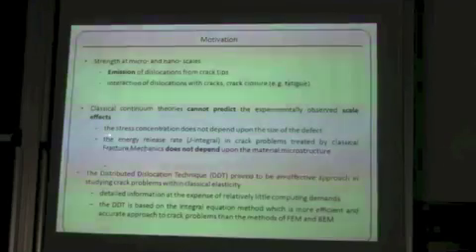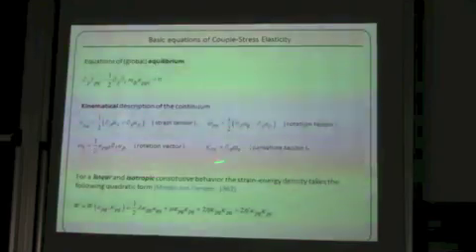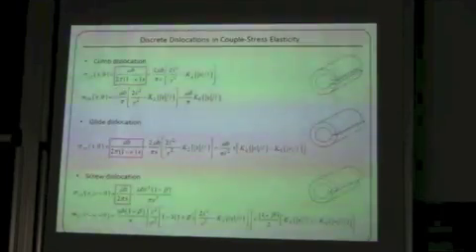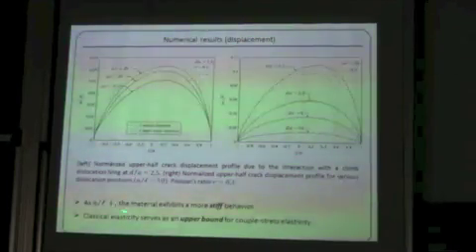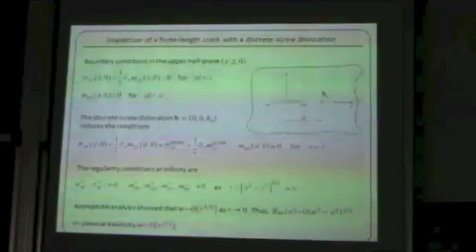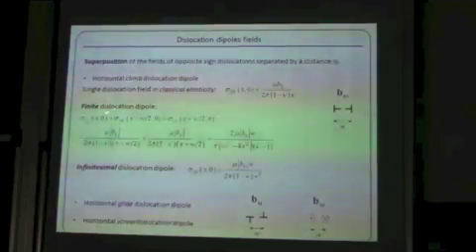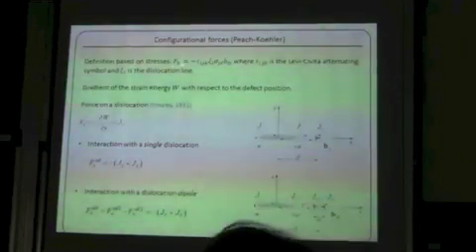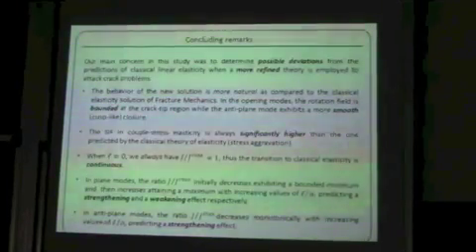Dr. K. Baxevanakis. Interaction of cracks with dislocations and dislocation dipoles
Title: Interaction of cracks with dislocations and dislocation dipoles in couple-stress elasticity.